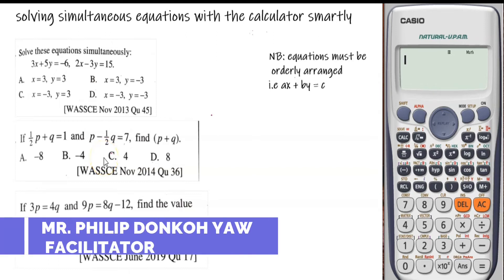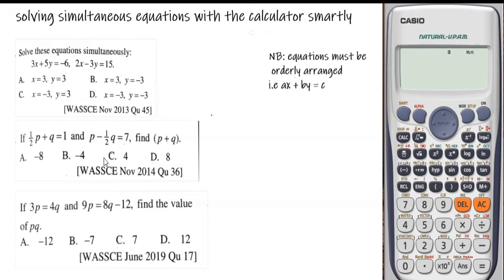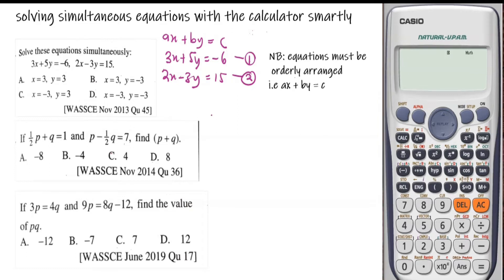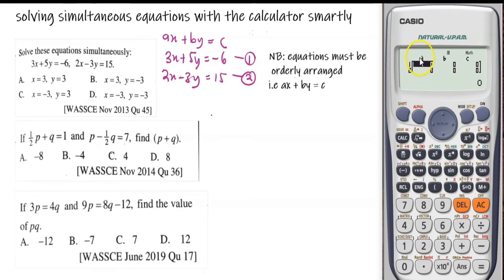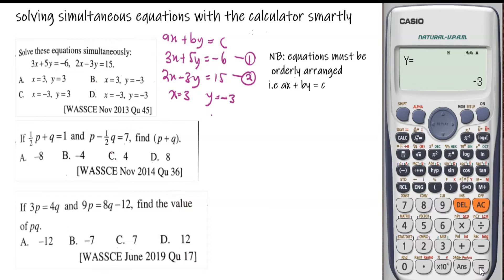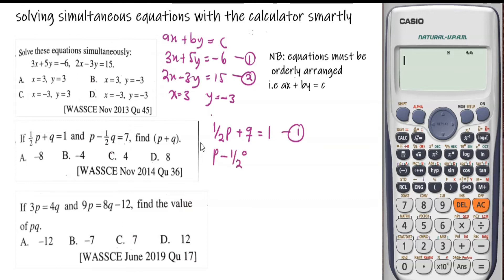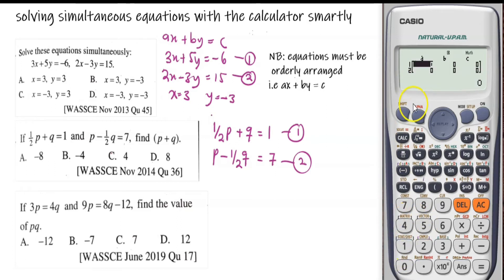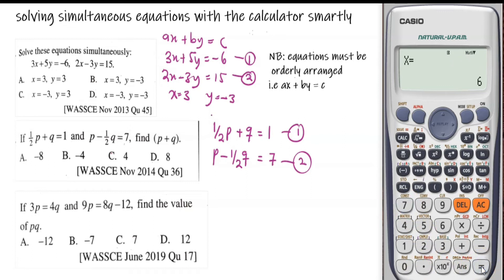SOLVING SIMULTANEOUS EQUATIONS SMARTLY WITH A SCIENTIFIC CALCULATOR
THIS VIDEO TEACHES HOW TO USE THE SCIENTIFIC CALCULATOR TO SOLVE SIMULTANEOUS EQUATIONS IN TWO VARIABLES. THIS IS RECOMMENDED ESPECIALLY FOR OBJECTIVE TYPE TEST QUESTIONS. YOU CAN ALSO USE PROCESS TO CONFIRM ANSWERS FOR SUBJECTIVE TEST QUESTIONS. I USED THE CASIO SCIENTIFIC CALCULATOR FX-991ES PLUS FOR THIS LESSON